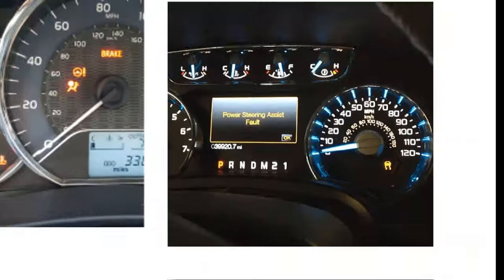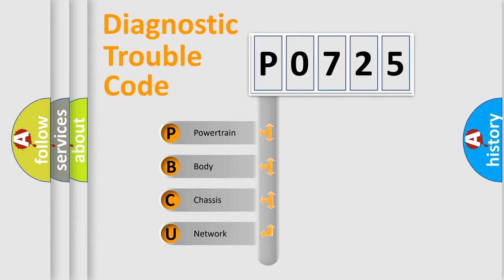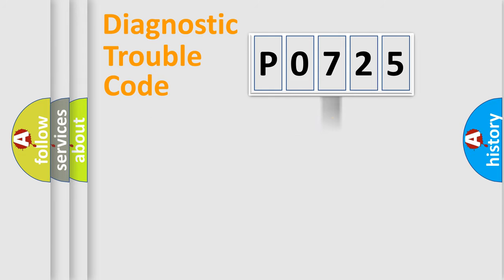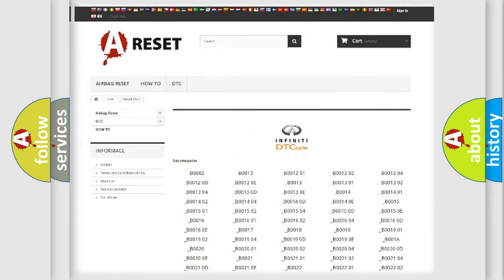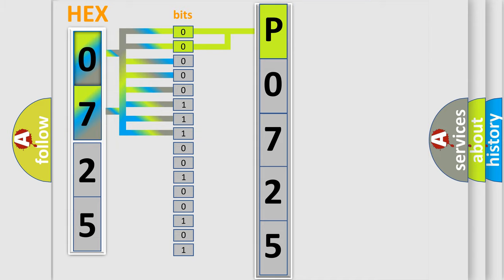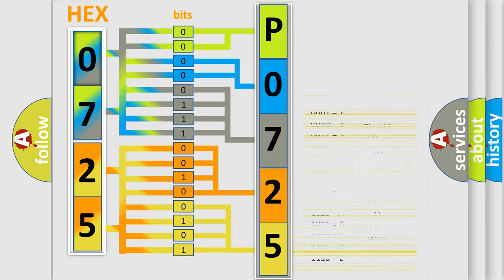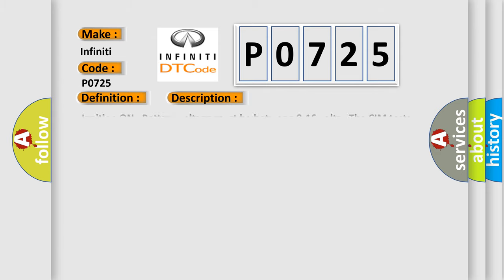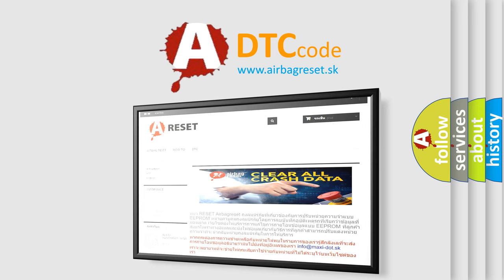DTC Infiniti P0725 Short Explanation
Contents:
0:21 Basic DTC analysis according to OBD2 protocol standard.
1:48 Insight into programming
2:58 A diagnostically understandable description of the Diagnostic Trouble Code
3:05 Basic error definition

Make:
Infiniti
Code:
P0725
Definition:
Wireless Communication Antenna Circuit (Bluetooth)
Description: